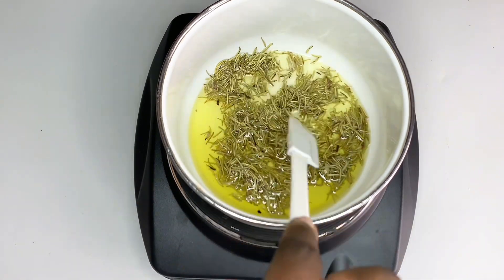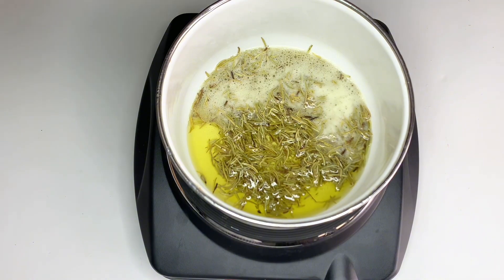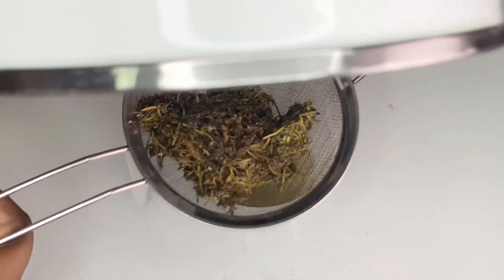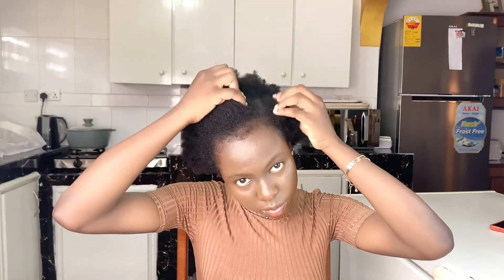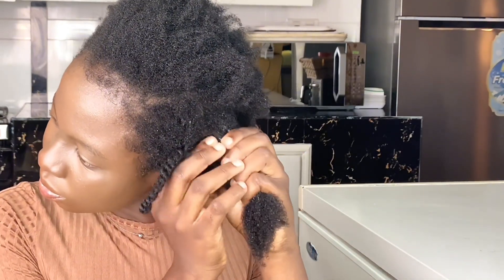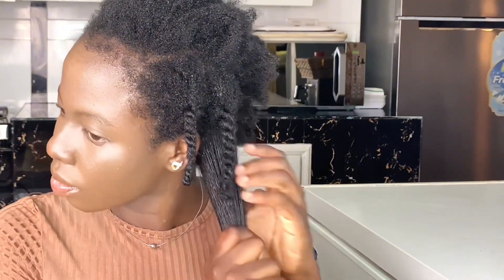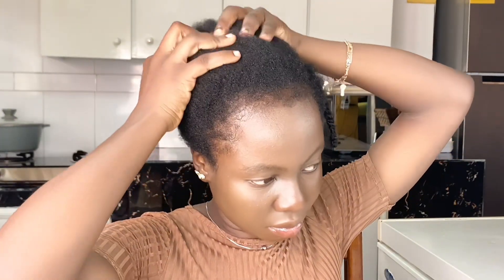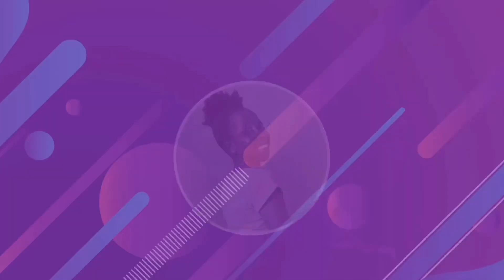I thought it was a joke now my hair can't stop growing/ do not wash it out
In this video i showed a potent way to grow long natural hair. If you are experiencing breakage or your hair is thinning out or your hair is just not growing, use this remedy to boost your hair growth,  reduce breakage and nourish your hair.

Ingredients used:
Rosemary leaves
Oregano leaves

, Moringaforhairgrowth , blue magic for hair growth ,how to use castor oil for massive hair growth, castor oil for hair growth, your hair will grow like crazy with this deep conditioner, natural hair regiment, 4c natural hair routine for massive hair growth, type 4 hair routine, fenugreek for hair growth, rosemary for health growth, aloe vera for hair growth, rice water for hair growth .ALOE VERA for massive hair growth, 3 ways to use aloe vera for massive hair and faster hair group

OTHER RELATED HELPFUL VIDEOS
Fenugreek Hair growth spray :

 • DO NOT WASH OUT. ...

Amla Hair growth butter :

 • WOW Just 2 powerf...

Mayonnaise Prepoo

 • EXTREME deep cond...

Hibiscus Hair growth spray

 • Regrow bald spots...

Orange prepoo for dandruff:

 • Only two ingredie...

Bentonite Clay Mask:

 • THIS WILL BRING Y...

Aloe Vera Prepoo:

 • WOW I LEFT ALOE V...

Bentonite clay for natural hair:

 • I NEVER EXPECTED ...

FAQ
NAME : Lydia
NATIONALITY: GHANAIAN
BIG CHOP: APRIL 2021
CAMERA: IPHONE XR